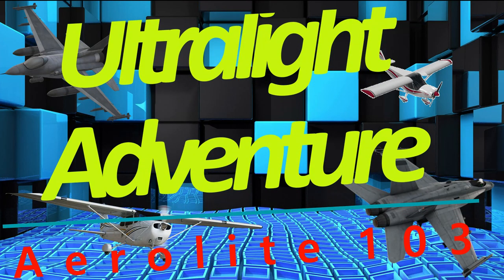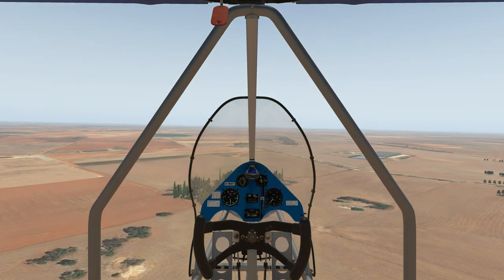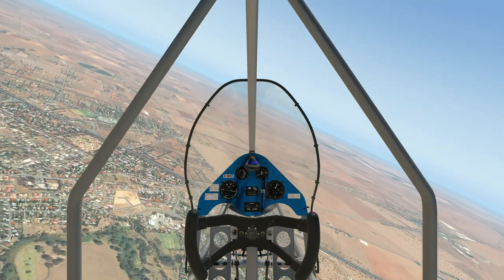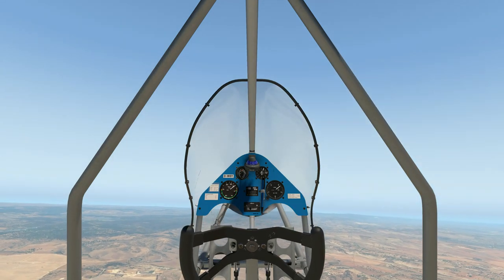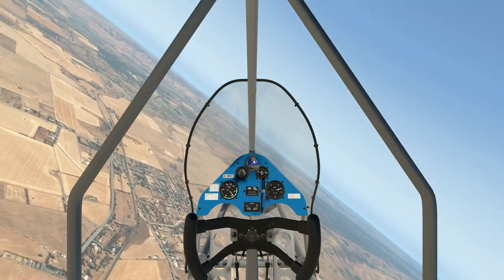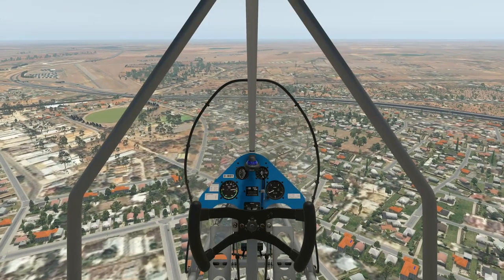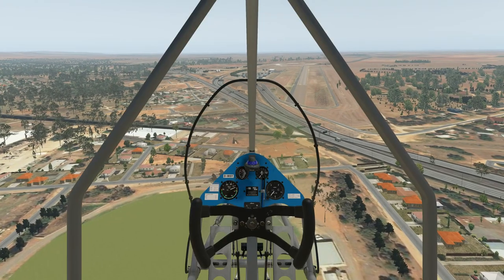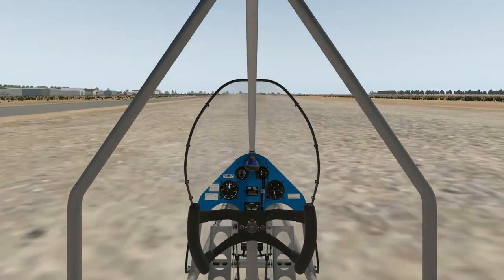X Plane 11 Ultralight Flying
X Plane 11 has some amazing free aircraft so I thought the Aerolite 103 ultralight was really worth a flight. This flight came with quite a surprise for an ultralight aircraft. Its slow speed stall was pretty exciting to say the least.
We go for a short flight to check out takeoff, landing and general handling of this fun aircraft. The landings were pretty easy to make but the STALL characteristics of this free included ultralight aircraft were a real surprise.
Join me for this fun flight and see whats there for you to experience.